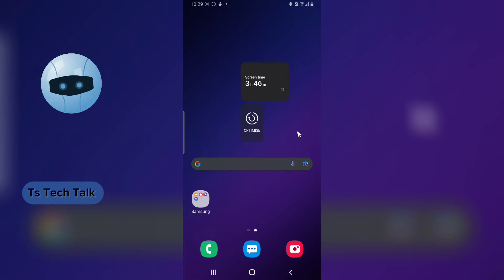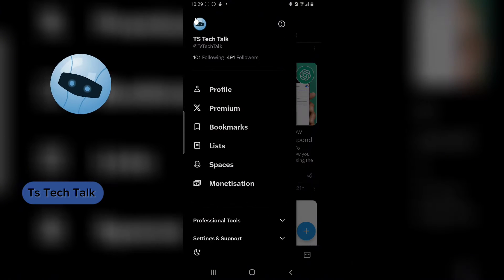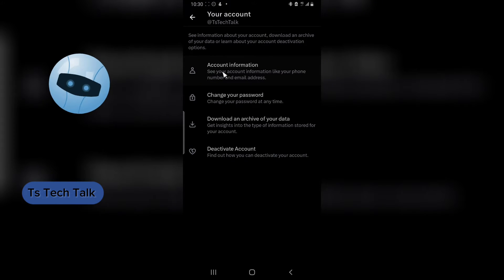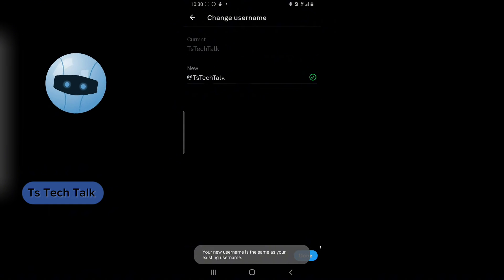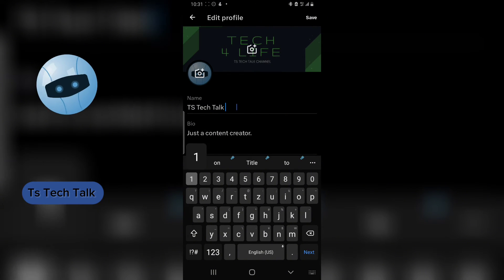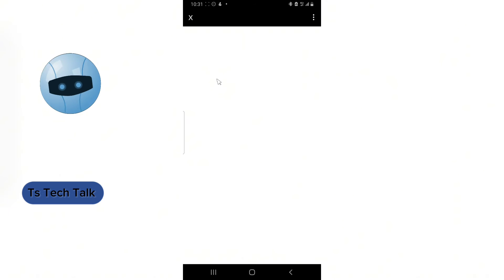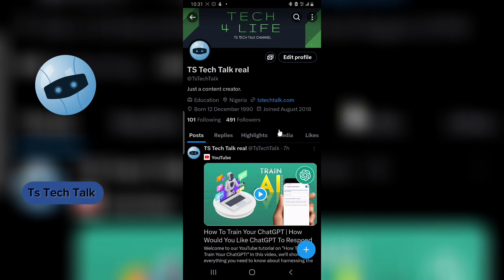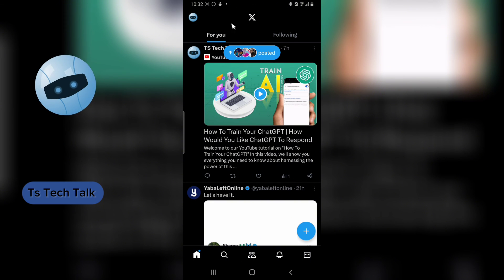How To Change Username and Displayname on X Formerly Twitter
In today's tutorial, we'll show you how to change your username and display name on X, which was formerly known as Twitter. Whether you're rebranding, updating your personal information, or simply want a fresh online identity, we've got you covered.

In this easy-to-follow guide, we'll walk you through the entire process, step by step. Changing your username and display name on X is quick and hassle-free. So, if you're ready to make the transition, let's get started!